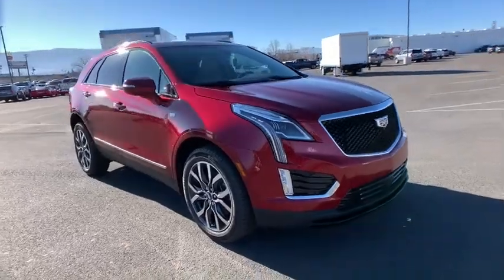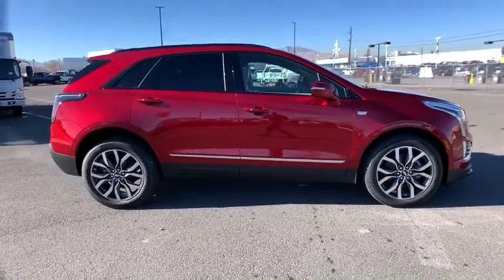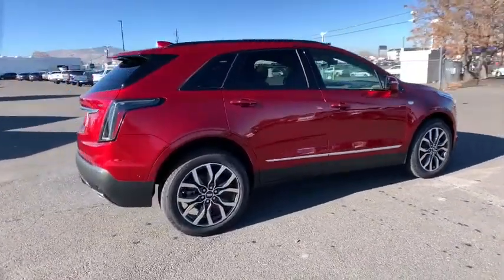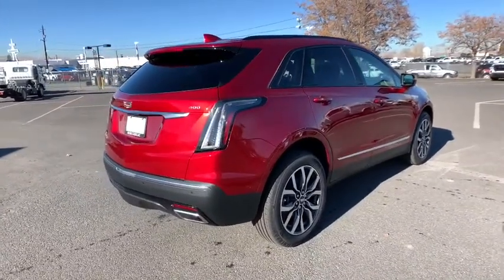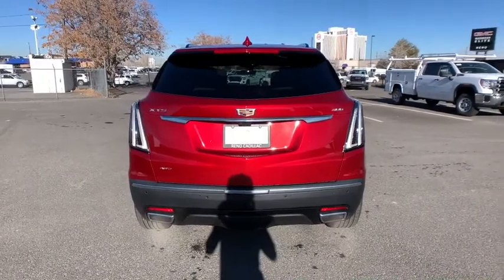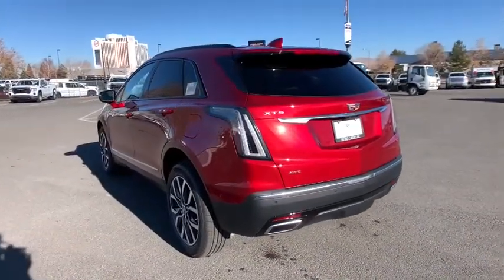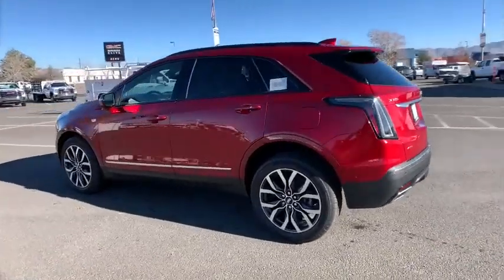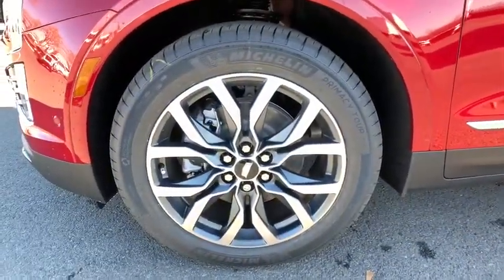2021 Cadillac XT5 Reno, Carson City, Lake Tahoe, Northern Nevada, Roseville, NV MZ145845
Infrared Tintcoat New 2021 Cadillac XT5 available in Reno, Nevada at Reno GM. Servicing the Carson City, Lake Tahoe, Northern Nevada, Roseville, NV area.

Reno GM
900 Kietzke Ln

Infrared Tintcoat 2021 Cadillac XT5 Sport AWD 9-Speed Automatic 3.6L V6 DI VVT18/26 City/Highway MPG Price includes: $500 - Cadillac Bonus Cash Program. Exp. 01/04/2021
LPO  ALL-WEATHER FLOOR LINERS  FRONT AND REAR,CADILLAC USER EXPERIENCE WITH EMBEDDED NAVIGATION  AM/FM STEREO  with connected navigation providing real-time traffic  8 diagonal color information display  4 USBs  2 auxiliary power outlets  personalized profiles for each driver's settings  Natural Voice Recognition  Phone Integration for Wireless Apple CarPlay/Wireless Android Auto capability for compatible phone  Near Field Communication (NFC) mobile device pairing  Connected Apps and Teen Driver,ENGINE  3.6L V6  DI  VVT  WITH AUTOMATIC STOP/START  (310 hp [231 kW] @ 6600 rpm  271 lb-ft of torque [366 N-m] @ 5000 rpm) (STD),AUTOMATIC PARKING ASSIST WITH BRAKING,AUDIO SYSTEM FEATURE  BOSE PERFORMANCE SERIES 14-SPEAKER SYSTEM  includes Cadillac speaker grille pattern,REVERSE AUTOMATIC BRAKING,AUTOMATIC SAFETY BELT TIGHTENING,LIGHTING ACCENT  LIGHT PIPES IN DOORS,SEATS  HEATED REAR OUTBOARD SEATING POSITIONS,TOOL KIT  ROAD EMERGENCY,REAR PEDESTRIAN ALERT,REAR CAMERA MIRROR  WITH LENS CLEANING FEATURE,SEATS  VENTILATED DRIVER AND FRONT PASSENGER,DRIVER ASSIST PACKAGE  includes (KSG) Adaptive Cruise Control  (AX7) Automatic Seat Belt Tightening  (UGN) Enhanced Automatic Emergency Braking and (UVZ) Reverse Automatic Braking (UGN) Enhanced Automatic Emergency Braking and (UVZ) Reverse Automatic Braking replaces (UHY) Automatic Emergency Braking.),TIRE  COMPACT SPARE  18 (45.7 CM)  includes lateral cargo net,TRANSMISSION  9-SPEED AUTOMATIC  (STD),LICENSE PLATE BRACKET  FRONT,HD SURROUND VISION,MAPLE SUGAR  SEMI-ANILINE LEATHER SEATS WITH CHEVRON PERFORATED INSERTS  with Jet Black accents (With Open Pore Elm Cluster wood trim. Includes sueded headliner and pillars.,SMART TOWING  includes (CTT) Hitch Guidance  (PZ8) Hitch Guidance with Hitch View  hitch  hitch cover and 7-wire harness,CARGO NET  LATERAL MESH,AIR IONIZER,ADAPTIVE CRUISE CONTROL,HITCH GUIDANCE WITH HITCH VIEW,HITCH GUIDANCE  dynamic single line to aid in trailer alignment for hitching,ENHANCED VISIBILITY AND TECHNOLOGY PACKAGE  includes (UHS) 8 color gauge cluster  (UV6) Head-Up Display  (UV2) HD Surround Vision  (UKK) Rear Pedestrian Alert  (DRZ) Rear Camera Mirror  (CWA) Rear Camera Mirror Washer and (UKG) Automatic Parking Assist with braking,PLATINUM PACKAGE  includes Semi-Aniline leather seating (all rows)  leather wrapped IP  console and door trim  microfiber sueded headliner  illuminated front door sill plates and (BB4) front and rear premium carpeted floor mats,HEAD-UP DISPLAY,ENHANCED AUTOMATIC EMERGENCY BRAKING,SEATS  FRONT BUCKET INCLUDES 8-WAY POWER DRIVER SEAT ADJUSTER  (STD),CLIMATE CONTROL  TRI-ZONE AUTOMATIC  with individual climate settings for driver  right-front passenger and rear passengers (includes rear air vents) Includes (KEM) Air Ionizer  (KU9) driver and front passenger ventilated seats and (KA6) heated rear outboard seats.),SPORT PREFERRED EQUIPMENT GROUP  includes standard equipment,WHEELS  20 (50.8 CM) 12-SPOKE DIAMOND CUT ALLOY  with Dark Android Satin finish pockets,WHEEL  SPARE  18 (45.7 CM) STEEL,INFRARED TINTCOAT,FLOOR MATS  CARPETED FRONT AND REAR  PREMIUM,GAUGE CLUSTER  8 COLOR DRIVER INFORMATION CENTER DISPLAY  includes driver personalization  warning messages and vehicle information,REAR CAMERA MIRROR WASHER,Security System,Wheel Locks,All Wheel Drive,Active Suspension,All Wheel Drive,Power Steering,ABS,4-Wheel Disc Brakes,Aluminum Wheels,Tires - Front Performance,Tires - Rear Performance,Wheel Locks,Sun/Moonroof,Generic Sun/Moonroof,Panoramic Roof,Rear Spoiler,Automatic Headlights,Privacy Glass,Heated Mirrors,Power Mirror(s),Integrated Turn Signal Mirrors,Power Folding Mirrors,Intermittent Wipers,Variable Speed Intermittent Wipers,Rain Sensing Wipers,Remote Trunk Release,Power Liftgate,Hands-Free Liftgate,AM/FM Stereo,MP3 Player,Bluetooth Connection,Auxiliary Audio Input,Smart Device Integration,Driver Restriction Features,Satellite Radio,Requires Subscription,Premium Sound System,WiFi Hotspot,Bluetooth Connection,Auxiliary Audio Input,Smart Device Integration,Power Driver Seat,Bucket Seats,Leather Seats,Power Driver Seat,Driver Adjustable Lumbar,Power Passenger Seat,Passenger Adjustable Lumbar,Heated Front Seat(s),Pass-Through Rear Seat,Rear Bench Seat,Floor Mats,Adjustable Steering Wheel,Leather Steering Wheel,Heated Steering Wheel,Remote Engine Start,Cruise Control,Power Door Locks,Keyless Entry,Power Door Locks,Engine I